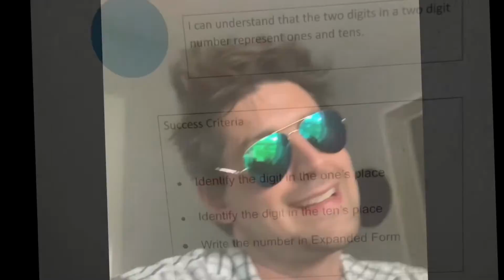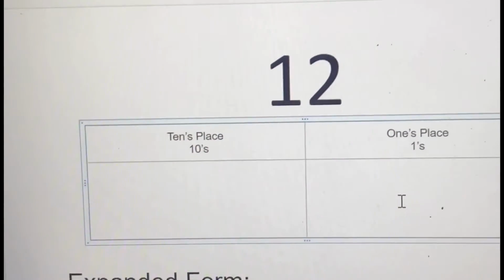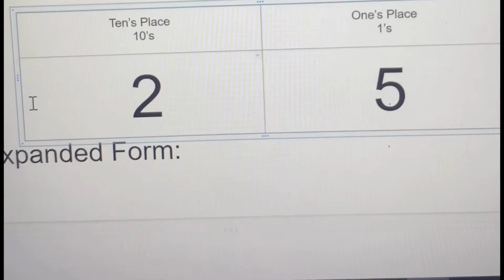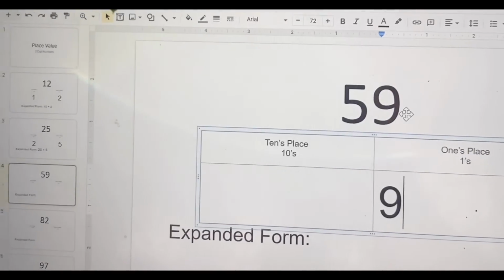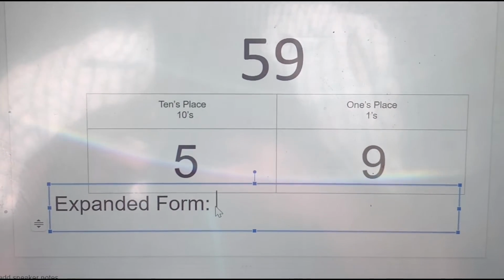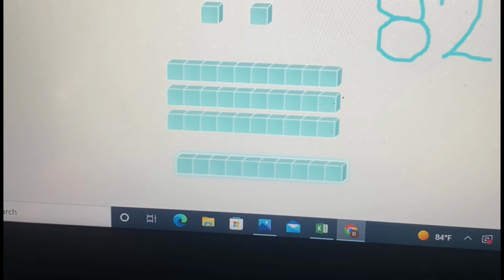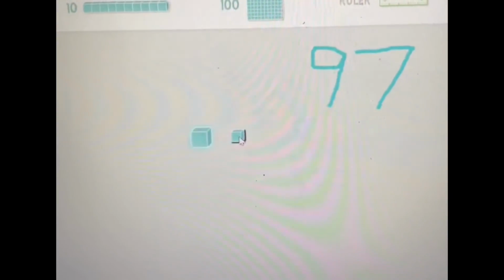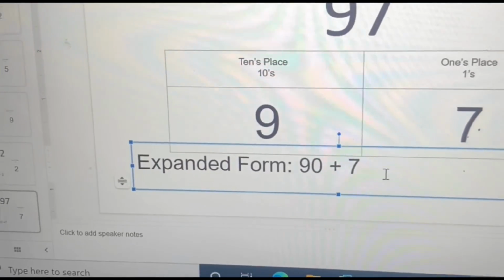Place Value with 2 Digit Numbers (The Mr. Camilleri Show Season 2 Episode 1——Full Episode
Season 2 Episode 1 (FULL EPISODE)—Mr. Camilleri demonstrates how to identify the ten’s place and one’s place in 2 digit numbers. Mr. Camilleri also demonstrates how to write 2 Digit Numbers in EXPANDED FORM!!